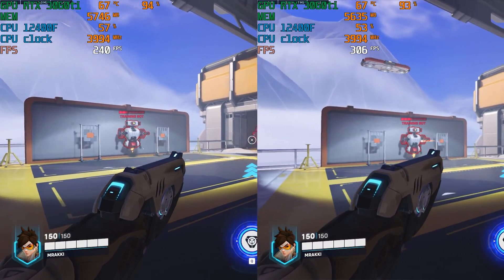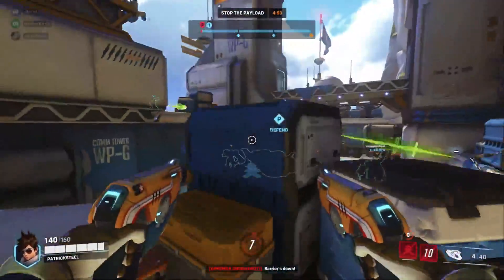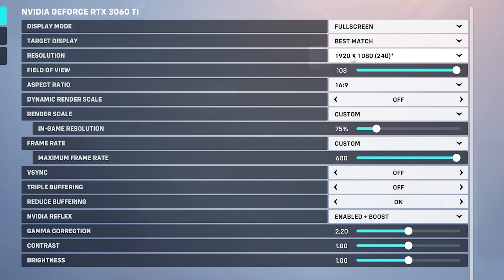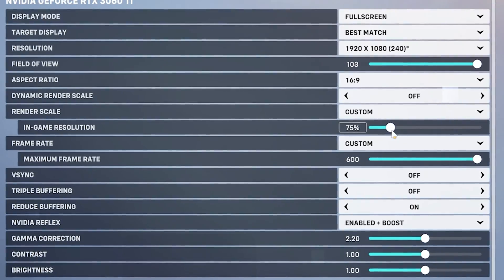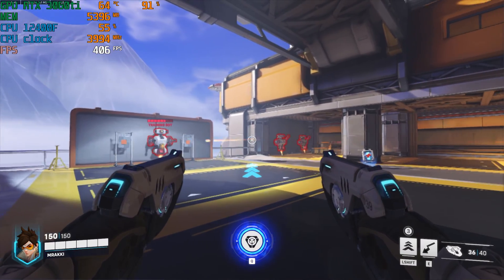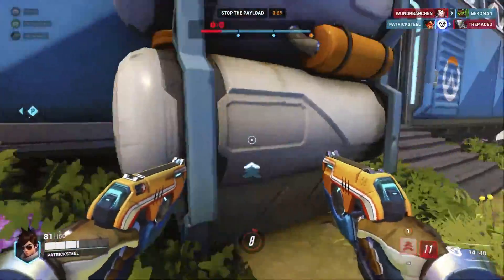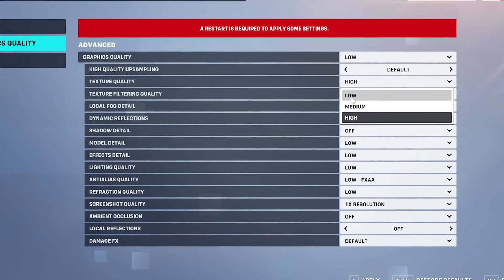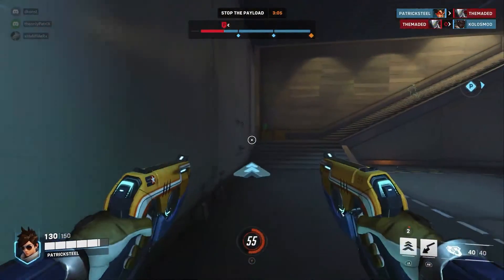Best Overwatch 2 Settings 2022 | Increase FPS & Reduce Input Lag Guide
Best Overwatch 2 PRO Settings to Increase FPS & Reduce Input Lag,
In this video I explained how you can boost fps in overwatch 2 for low end pc

overwatch 2 best settings pc

hey, I'm Akshay | hope you all enjoyed this video, make sure to hit that subscribe and smash that like button. keep supporting .comment down below feel free to give suggestions.thank you !!!